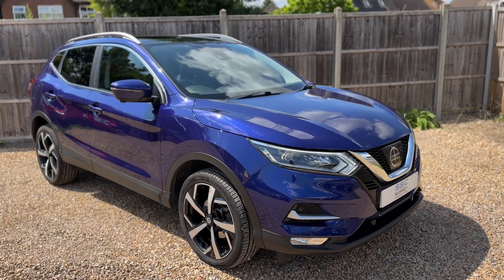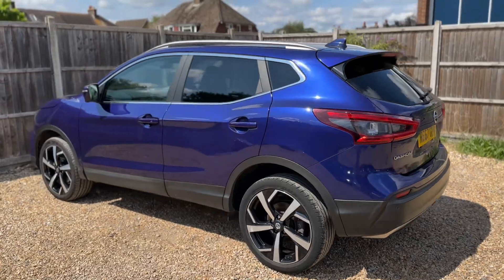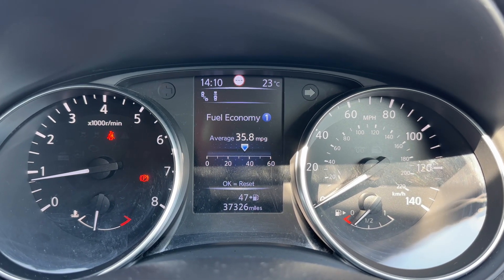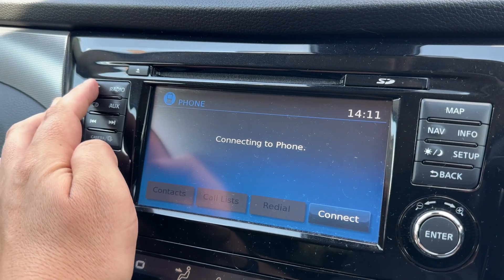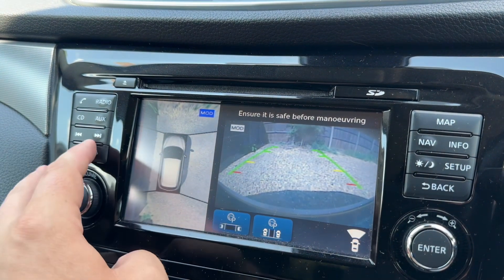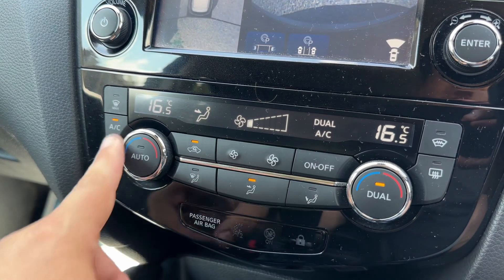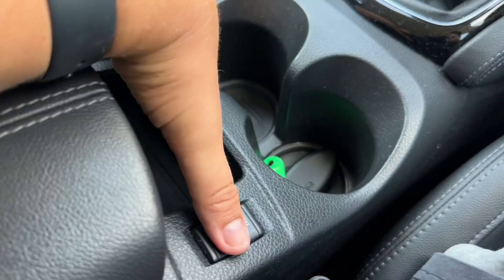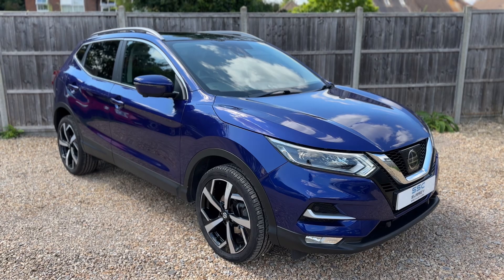Nissan Qashqai RE67GPU